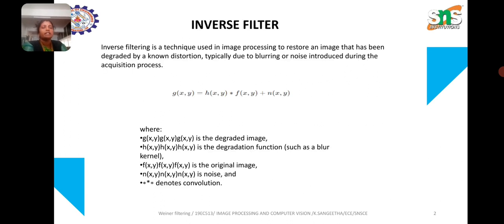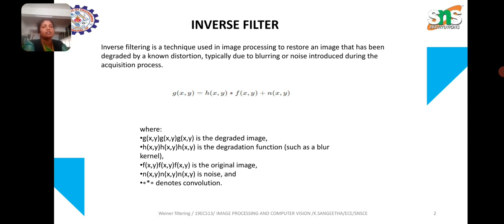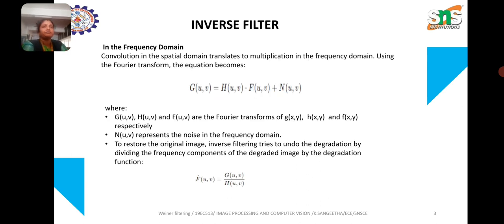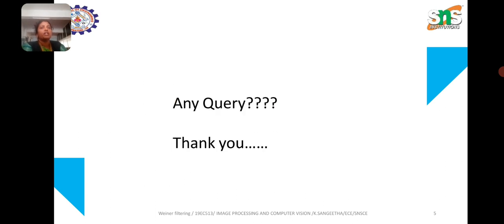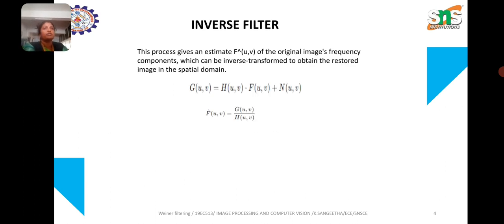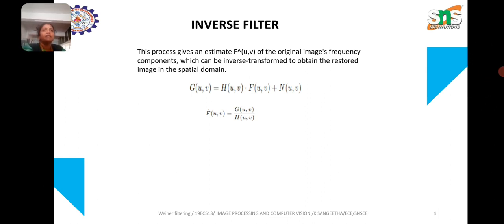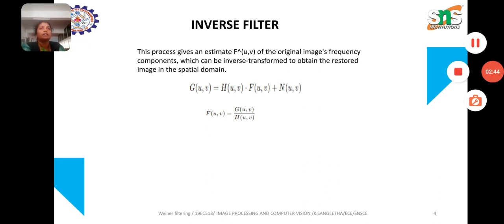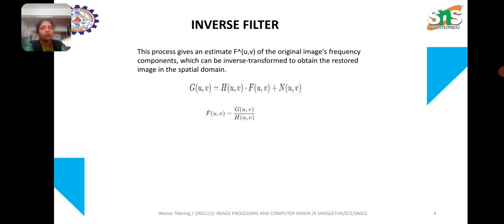Inverse Filter | K.Sangeetha | SNS Institutions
Inverse filtering is a technique in digital image processing that uses a mathematical operation to restore images that have been degraded by blurring.